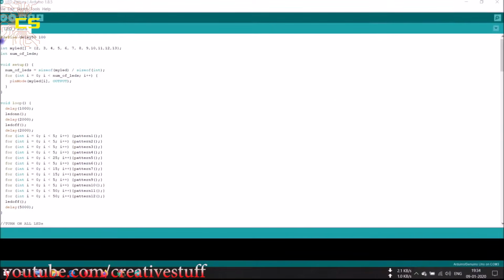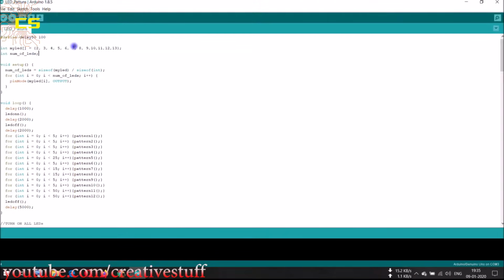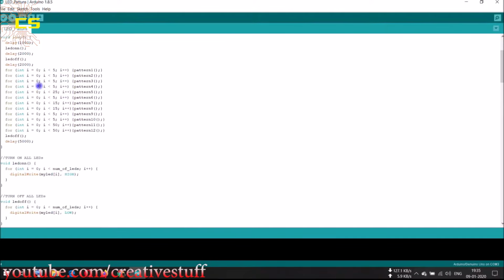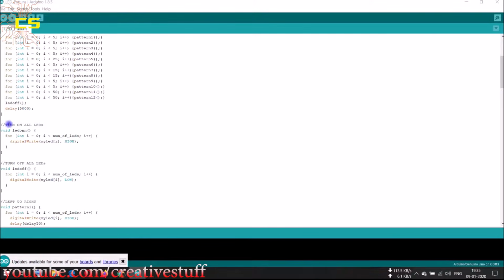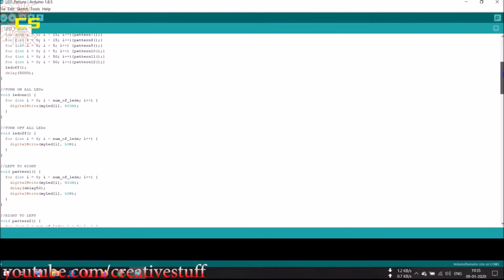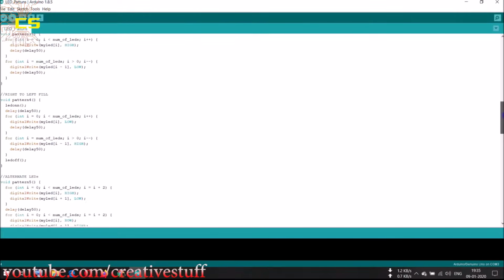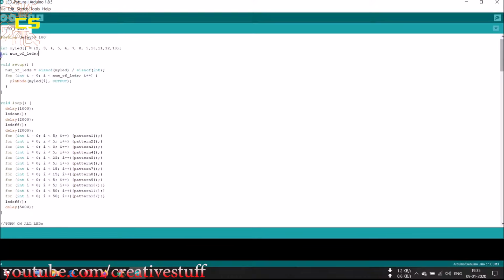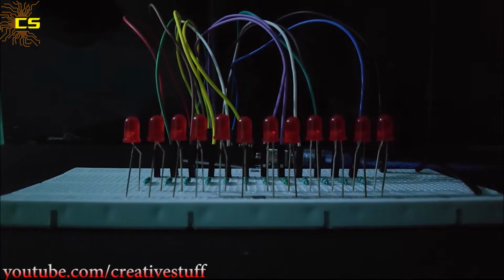LED Patterns with Arduino 12 LEDs and 12 Patterns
Utsource also provide 0 profit health care product like masks and Infrared Thermometer..., you can order it

 Hello and welcome back to creative stuff..

  In this video we are going to make an Arduino 12 LED 12 Pattern ,LED chaser.

  This chaser is a combination of different LED lights effect. It includes Blinking, running, chasing and random  LED effects. It utilizes pin 2 to 13 accommodate 12 LED.  In this tutorial we are going to create a circuit with 12 LEDs and program it in various ways so that we have different LED blinking patterns. We are going to experiment with LED as well as with the Arduino random function. We are going to make a random selection of which led to blink as well as a random amount of time for which this LED will blink. The code is very flexible.. you can use the same code for any number of LEDs you want to use by just changing 1 simple thing in the code..at the beginning of the code just add the number of Ardunio pin number.

To make this project we are going to need :-
5 connecting wires

If you like what i do here and want to help me financially so that I can make more videos for you...then,this is for you